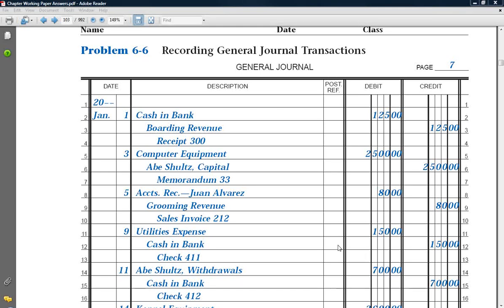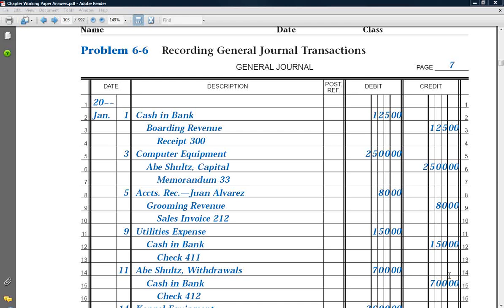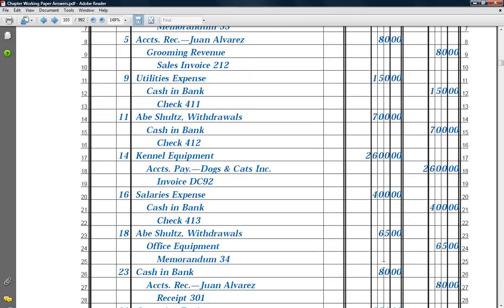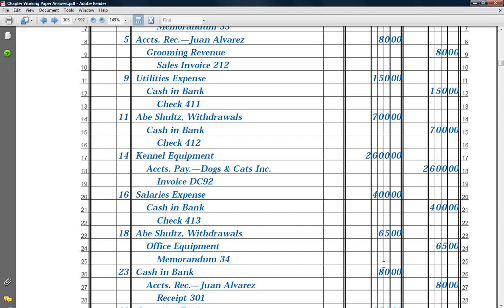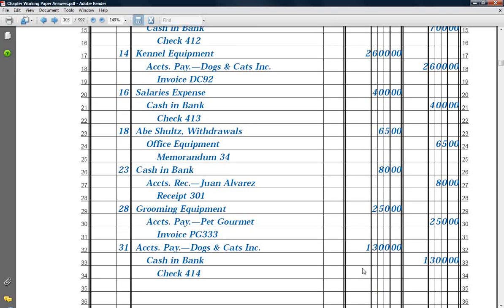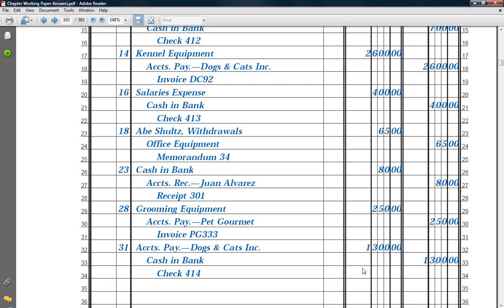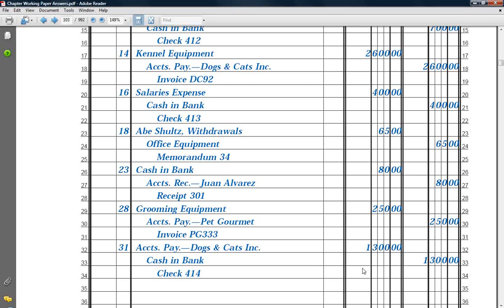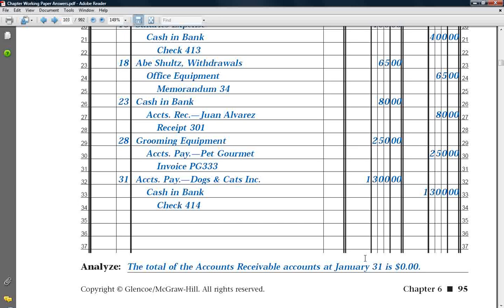Accounting Problem 6-6